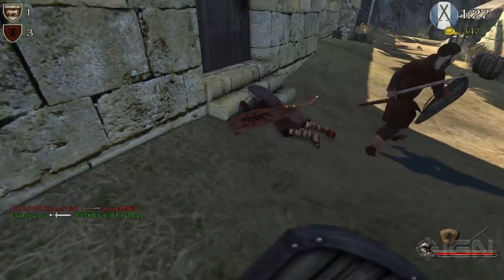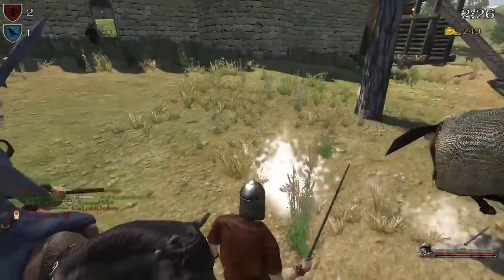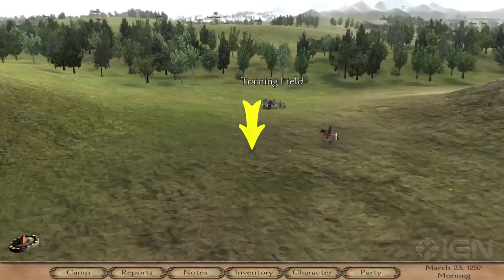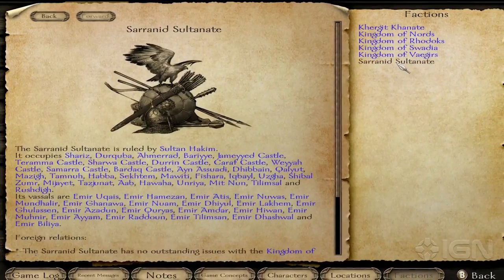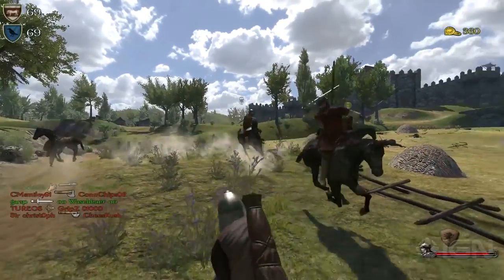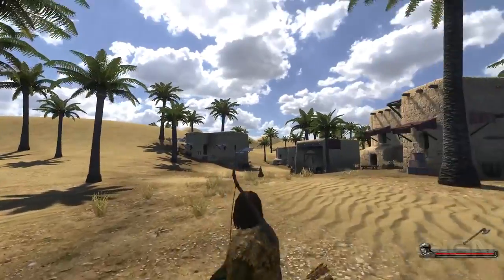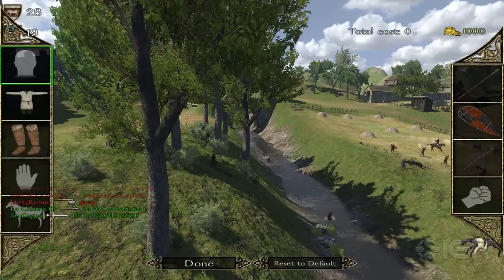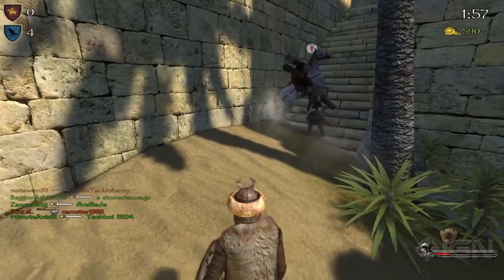Mount and Blade: Warband Review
Mount and Blade: Warband reviewed on Xbox One by Leif Johnson. Also available on PlayStation 4. And of course it's on PC as well, but that's an entirely different situation.

Follow IGN for more!